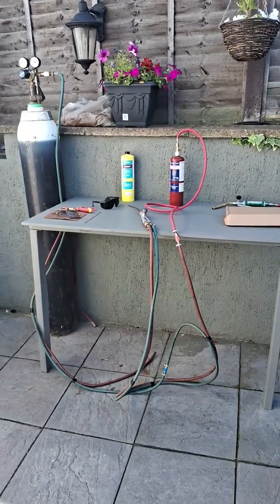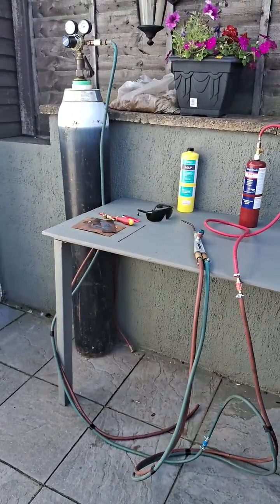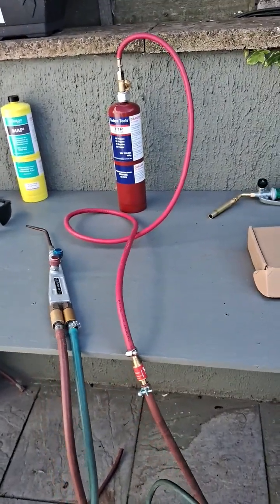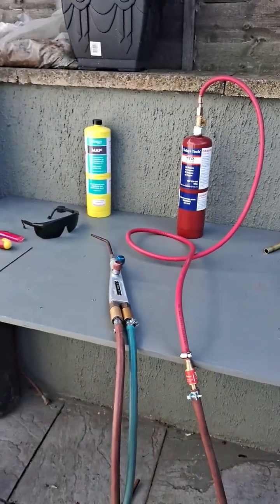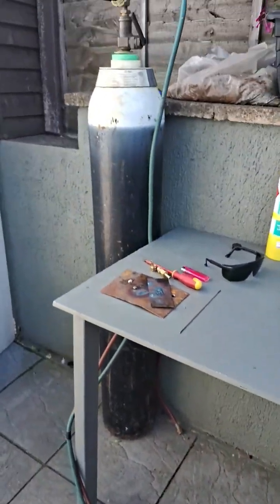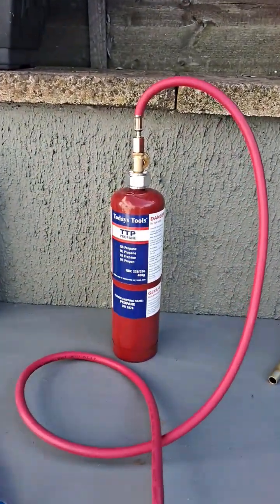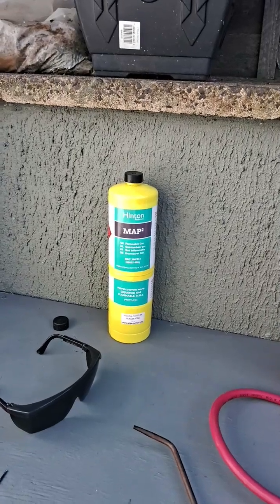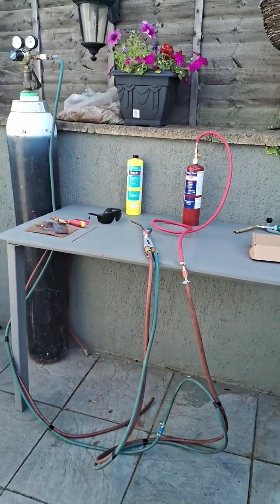PROPANE GAS WELDING oxy acetylene oxygen mini bottle kit set up regulator hose torch gear hot flame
Weld with Propane and Oxygen, rather than oxy acetylene. Propane gas is easy to get hold of and burns really hot, it is a very similar gas to acetylene.
You can usually find a used set of gas welding gear from around £30 to get you started.
Propane is available at most fuel stations or hardware stores.
The mini gas welding bottles are a cheap and convenient alternative.

paid links:
mapp gas torch kit
acetylene adapter
mini gas welding kit
mini gas welding bottles
oxy acetylene welding torch
oxy acetylene welding kit